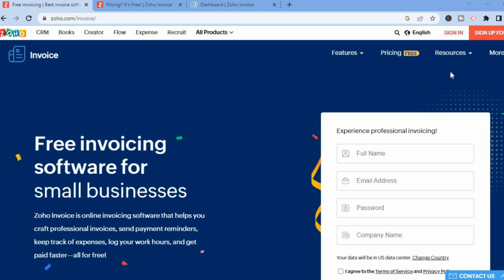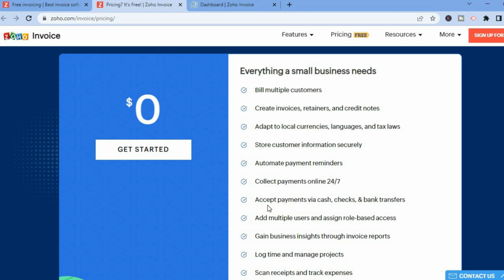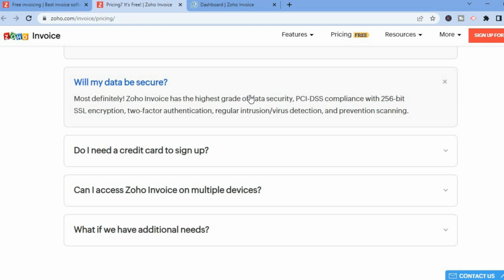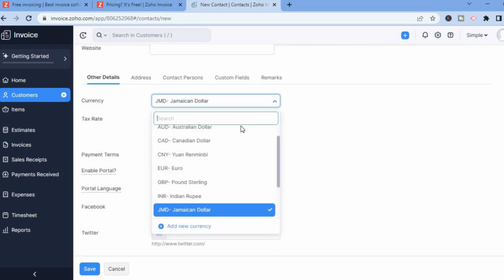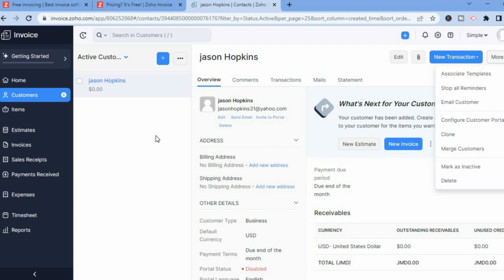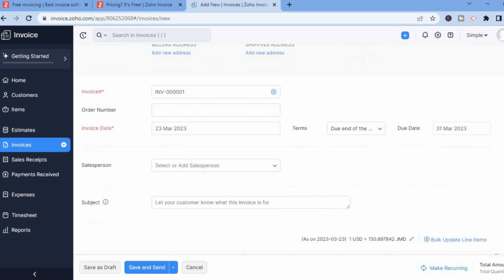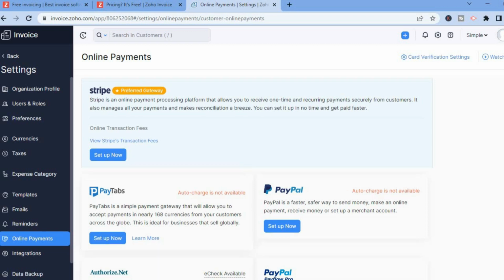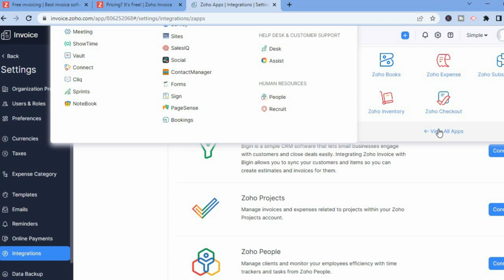HOW TO USE ZOHO INVOICE BEGINNERS GUIDE 2024,SMALL BUSINESS ESSENTIALS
HOW TO USE ZOHO INVOICE BEGINNERS GUIDE